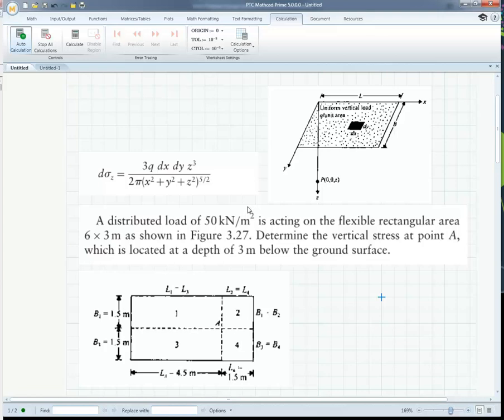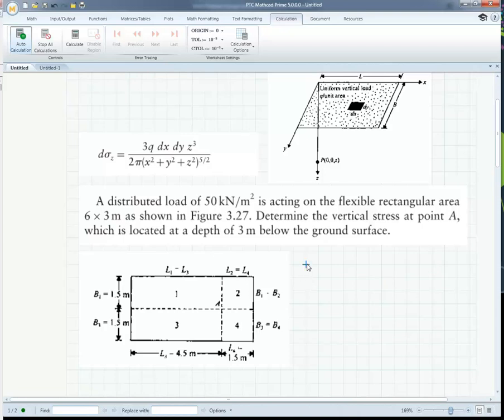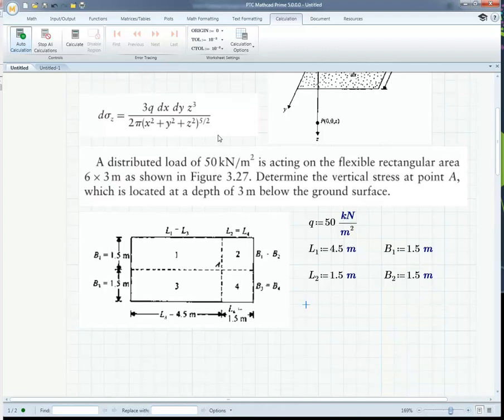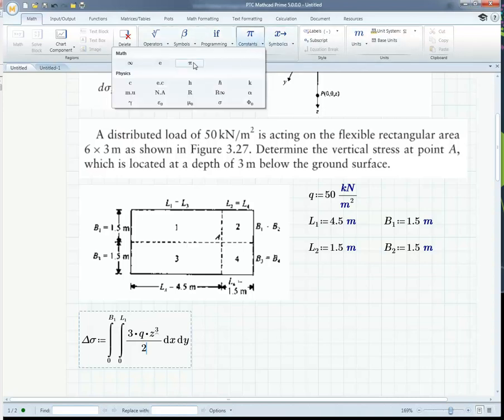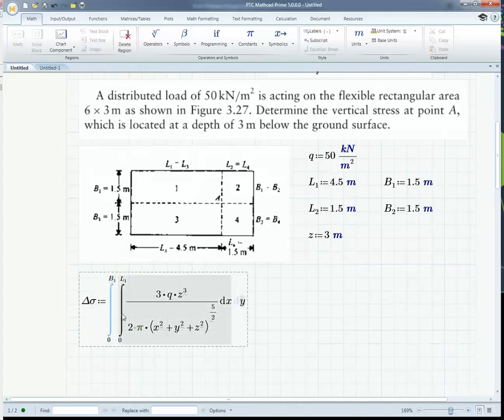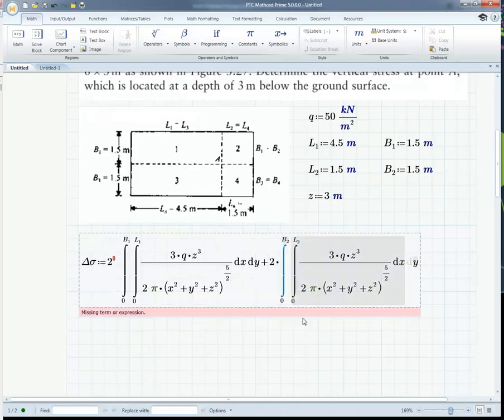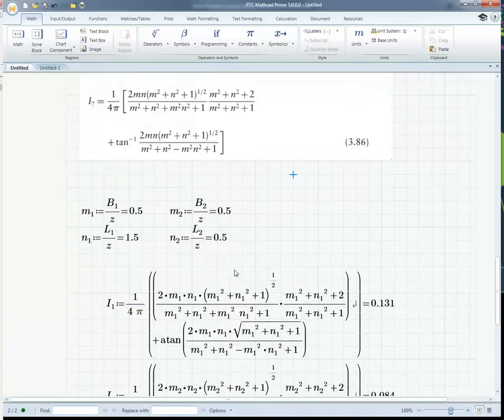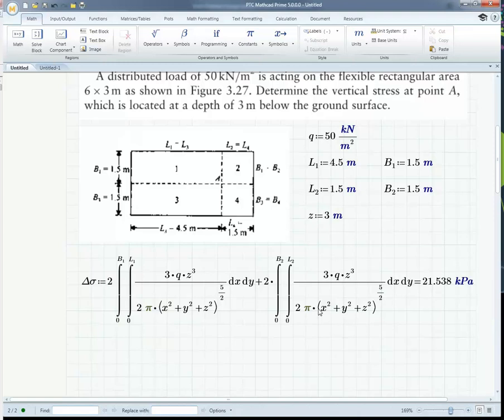Introduction to Mathcad Prime 5.0 Part 5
Using numerical integration to determine change in stress beneath a flexible foundation using Mathcad